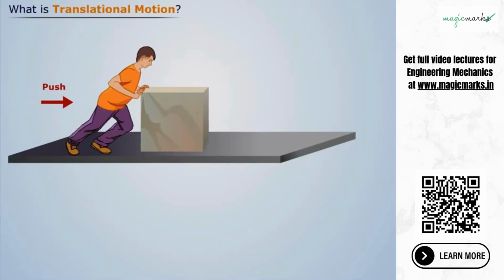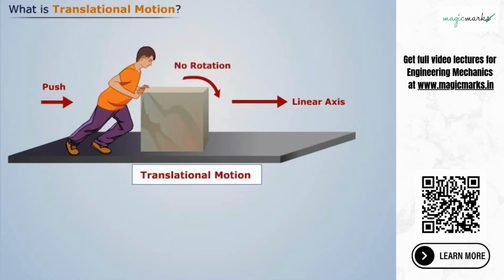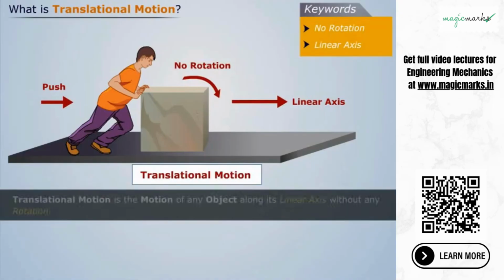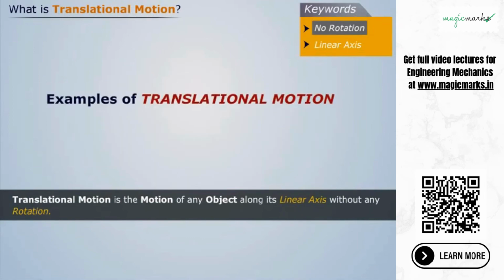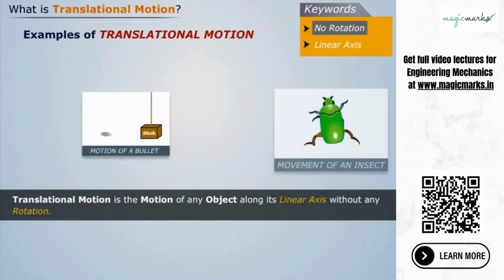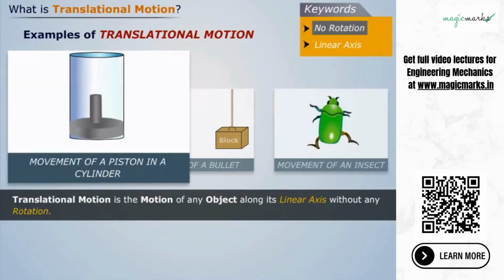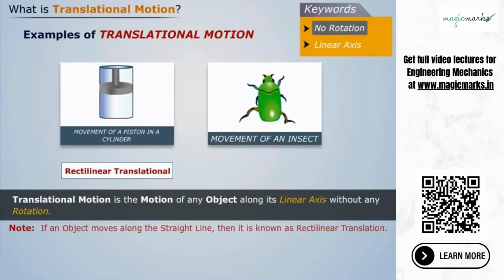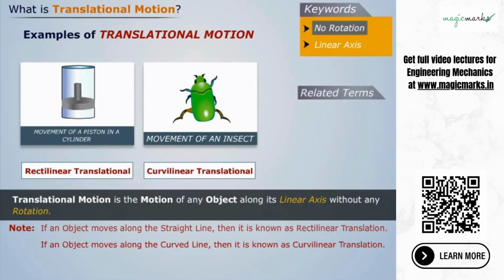What Is Translational Motion? | Engineering Mechanics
Understanding Translational Motion is essential in Engineering Mechanics. In this video, we explain the concept in a simple and clear way to help you build strong fundamentals for semester exams and competitive exams.

Learn how particles move in a straight or curved path without rotation and understand the key equations and applications used in problem-solving.

Learn smarter with Magic Marks and strengthen your engineering basics step by step. 🚀